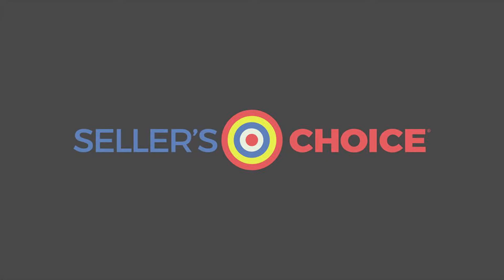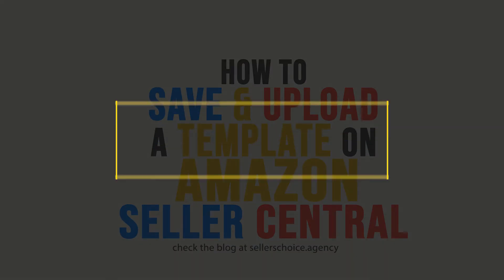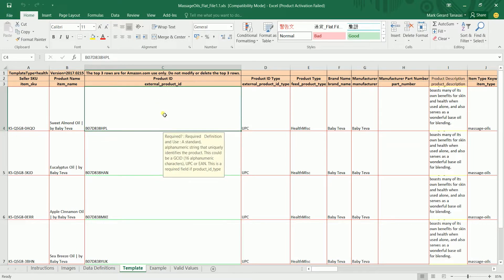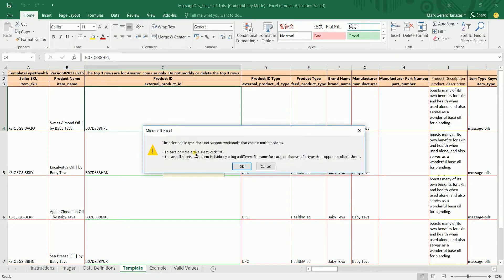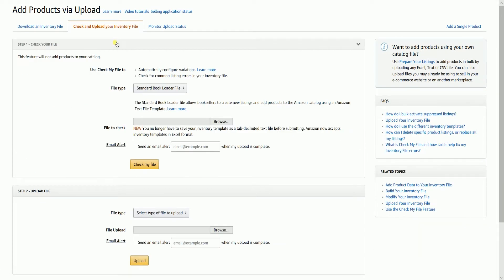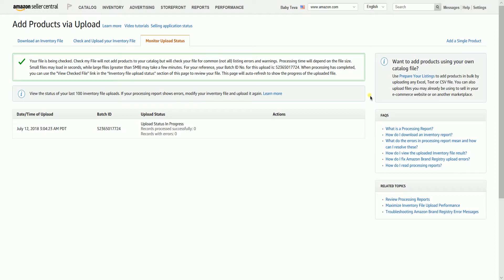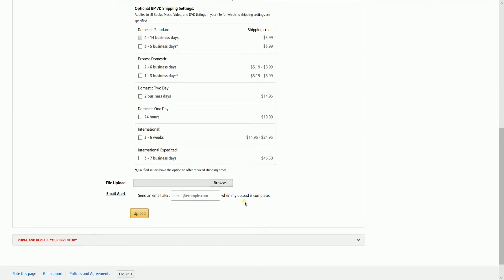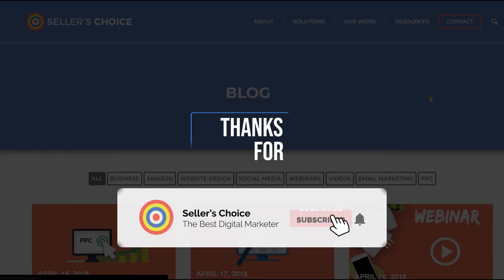How to Save and Upload a Template on Amazon Seller Central - E-commerce Tutorials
Today, we're showing you How to Save and Upload a Template on Amazon Seller Central. Inventory file templates let you add or edit product listings in bulk. You can create a template to suit your specific requirements and list different types of products across multiple categories using one template.